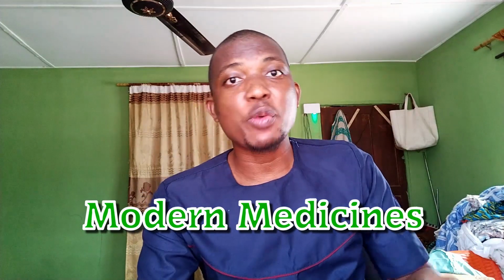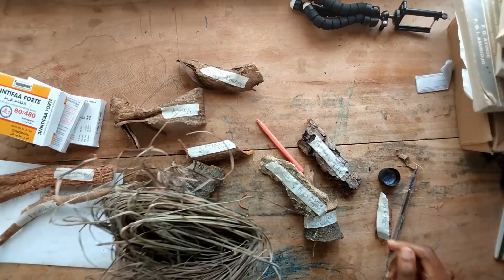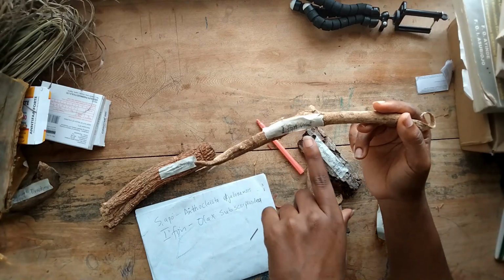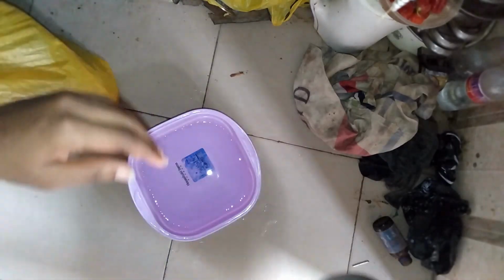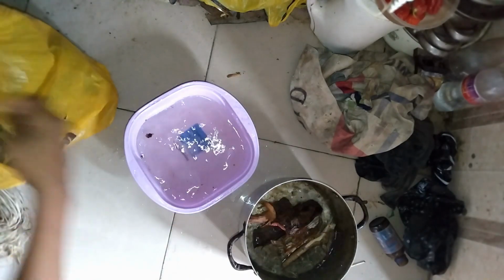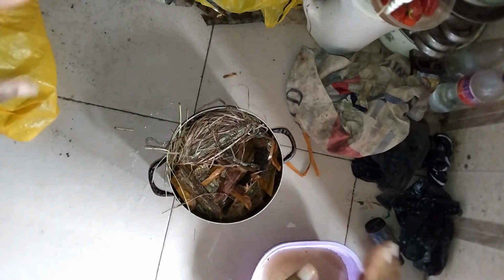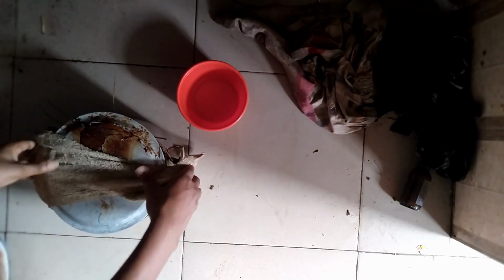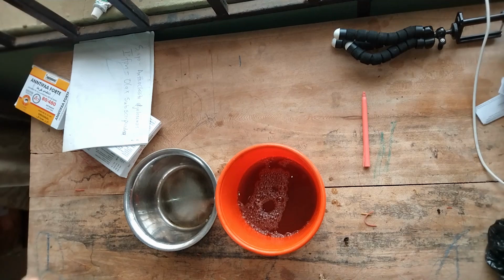Agbo Iba - Traditional Herbal Treatment of Malaria in Nigeria (Also: Why We Prefer Modern Medicine)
Agbo Iba is a traditional herbal treatment for Malaria - let's see how it is made, what it tastes like, and discuss its effectiveness and safety compared to modern medicines.

Your financial support via these methods is helping many needy people in my community.